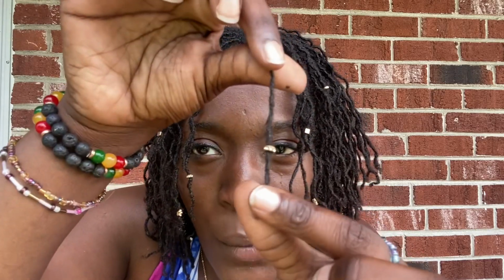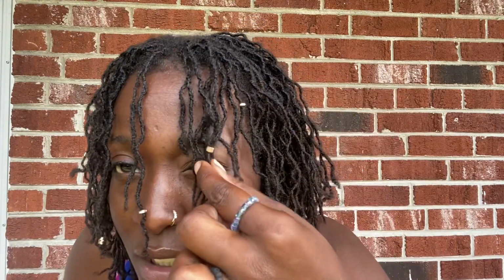I’m Losing My Locs | Itchy Scalp | Loc Beads | Microloc Update | 38 Months Loc’d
Hey Fly Fam,
It’s been a while since I updated you on my locs, and there has definitely been some changes. At this point I am 38 months loc’d, and still loving it. Please don’t forget to

Like The Wrist Candy in the video?
Check Out Fly Bangles & Accessories ✨

New to my loc journey? Check Out My Loc Update Playlist.